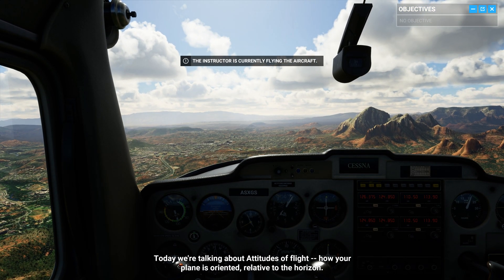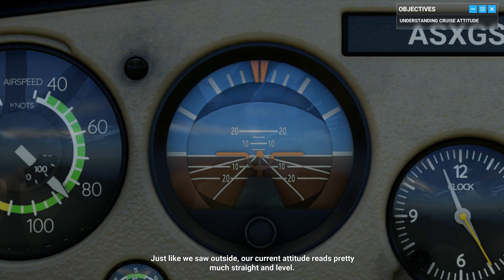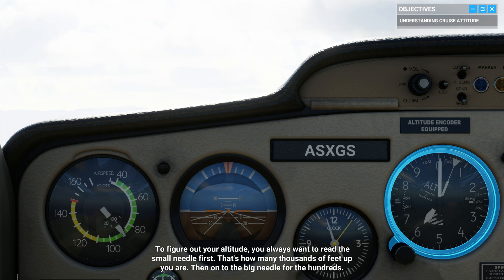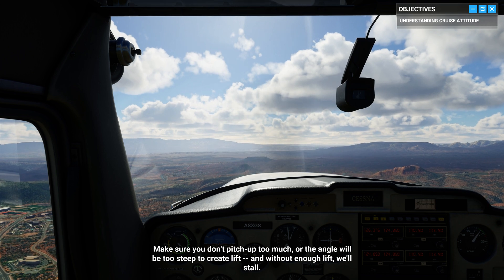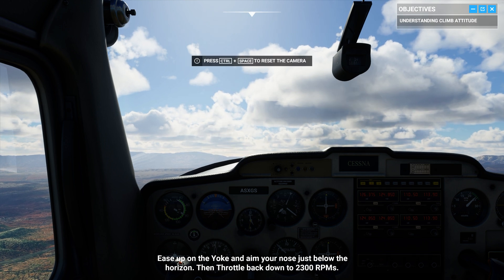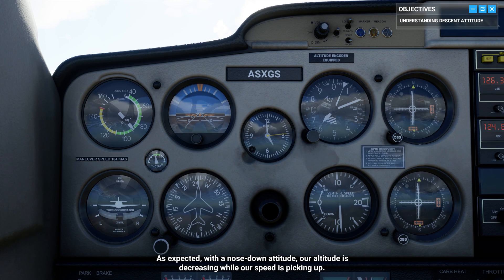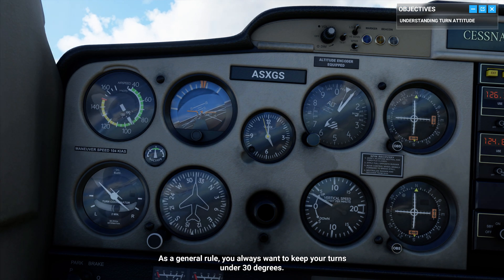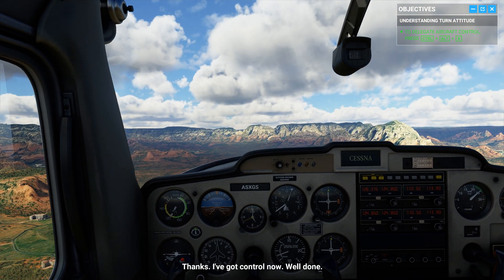Microsoft Flight Simulator Tutorial - (2) - Attitudes and Instruments [4K]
From light planes to wide-body jets, fly highly detailed and accurate aircraft in the next generation of Microsoft Flight Simulator. Test your piloting skills against the challenges of night flying, real-time atmospheric simulation and live weather in a dynamic and living world.

GENRE: Simulation
DEVELOPER: Asobo Studio
PUBLISHER: Xbox Game Studios
RELEASE DATE: 17 Aug, 2020